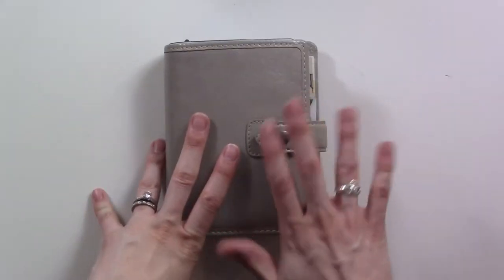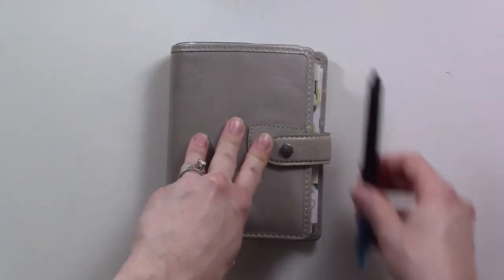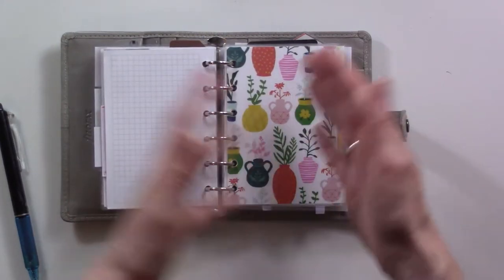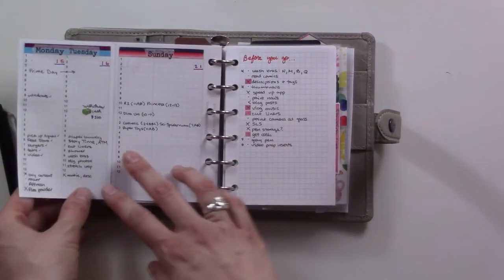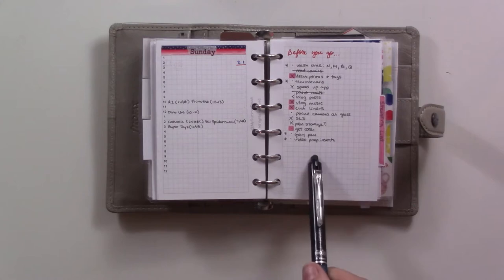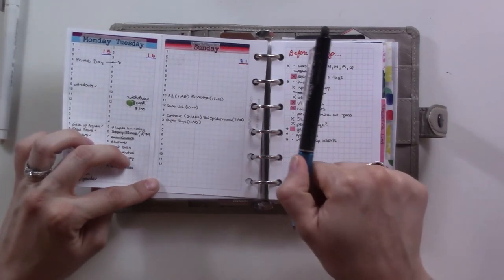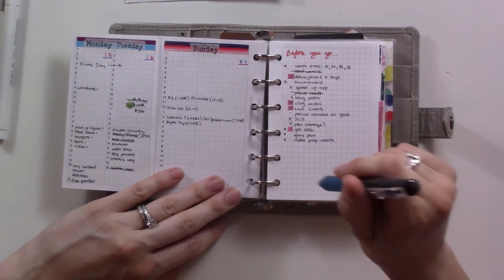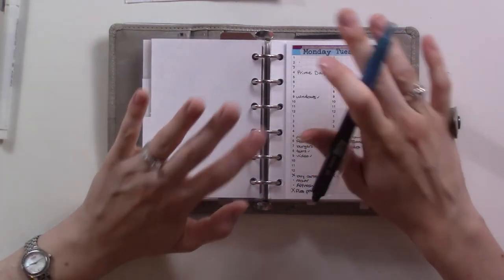Overwhelmed | One Book July Day 16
I thought I was ready.
I am not ready.